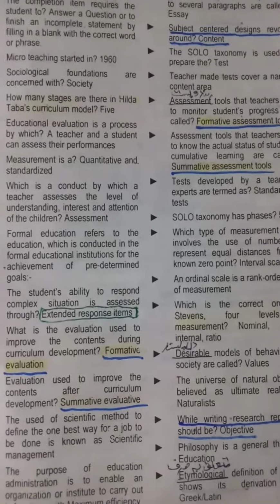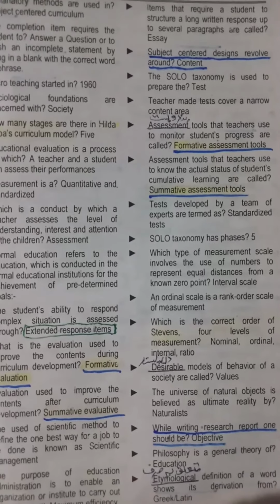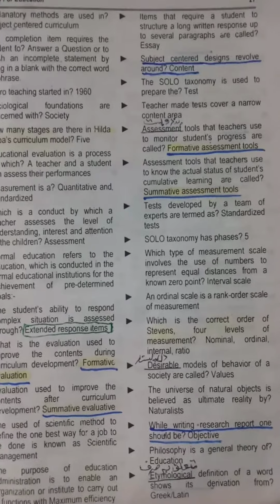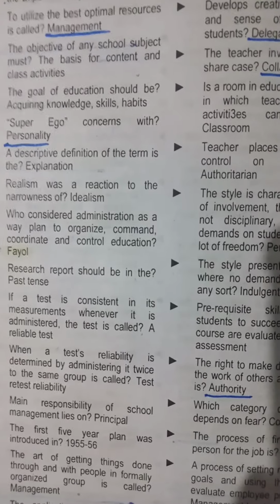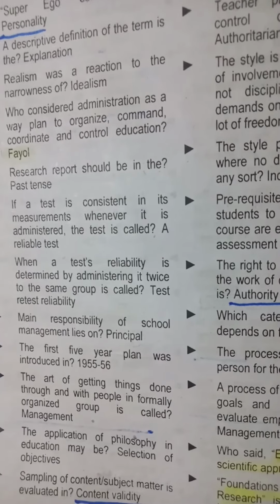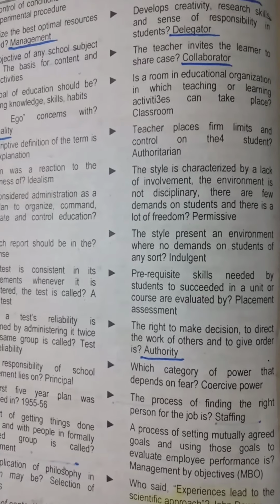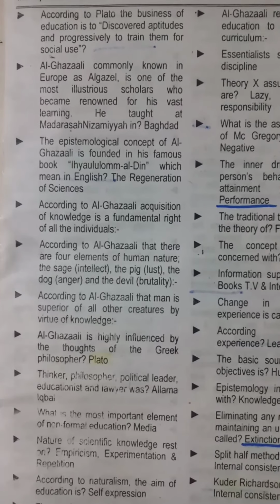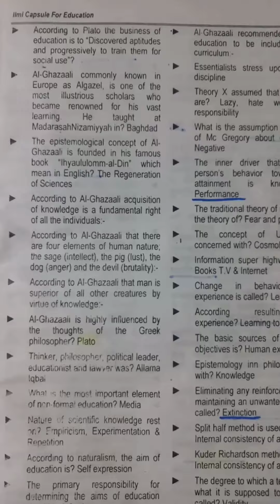Education capsule part no 8 June 30, 2022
Education Capsule hand selects our tutors .Our tutors are ones who not only have a qualification
Education Capsule Education Capsule hand selects our tutors .Our tutors are ones who not only have a qualification in a subjects ,but who are also passionate to teach have the experience to back it up.What you can expect and learn  to trust from Education Capsule .is our commitment to excellence at every  level.
Whether we  are collaborating  with a school about their upcoming curriuculum  or in a session with the students and tutor,we belive every one of our actions  is accountable  and each  action  should  be striving towards excellence .We strongly  belive in a diverse environment  which  gives access to every child  ,regardless of who they are what language they speak ,or where they come from .This availability of time and cultural  diversity  allows us to care for our parents  and students in ways  that can work around any concerns about  availability ,time or otherwise ,on multiple levels.